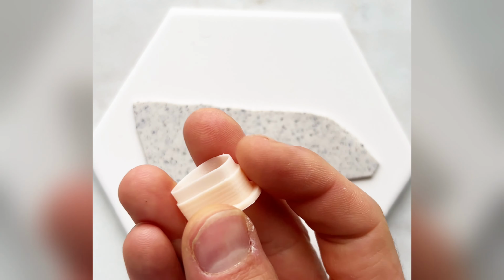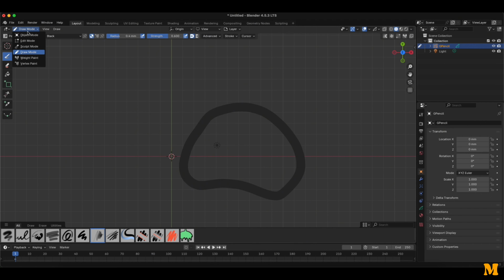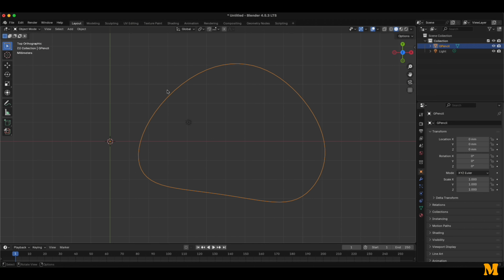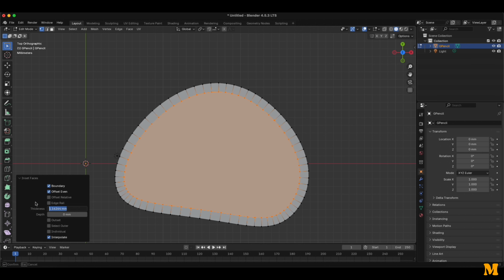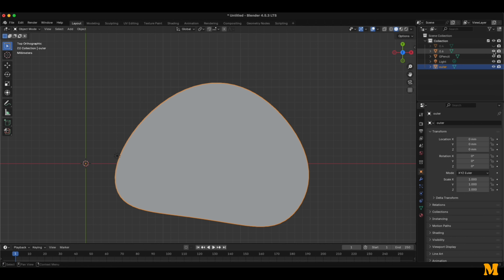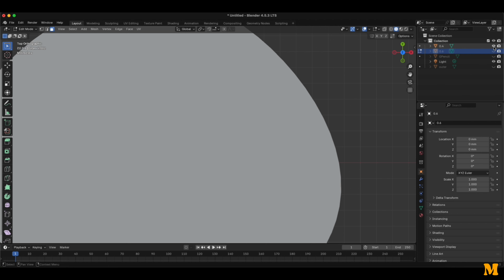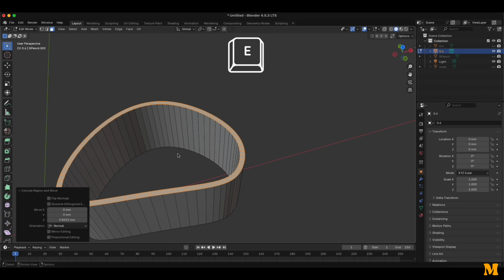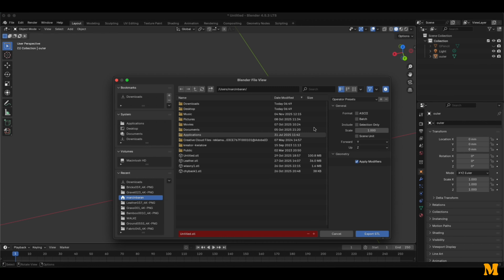Make This Cookie & Clay Cutter in Blender | Beginner Tutorial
🎓 Learn Blender with Madison Makers:

👉 Clay Cutters in Blender — design your own clay cutters step by step using free Blender:

👉 Blender to Silicone Mold: Design, Print & Cast Home Décor — create a decorative tray, prepare it for 3D printing, make a reusable silicone mold and cast the finished piece:

Both tutorials are beginner-friendly and created around practical, real-world projects.

Learn how to design a professional clay cutter / cookie cutter in Blender – perfect for polymer clay jewelry, earrings, charms, and 3D printing!

In this beginner-friendly step-by-step tutorial, I show you:

✅ how to draw the organic shape
✅ how to turn it into a 3D cutter
✅ correct wall thickness
✅ blade edge for clean cuts
✅ export as STL for 3D printing

No experience needed – this is a perfect first project in Blender!

This tutorial is great for:

• polymer clay artists
• 3D printing beginners
• Etsy sellers
• people who want to design their own cutters
• Blender beginners

📌 Software used: Blender 4.x
📌 Printer: any FDM 3D printer (PLA recommended)